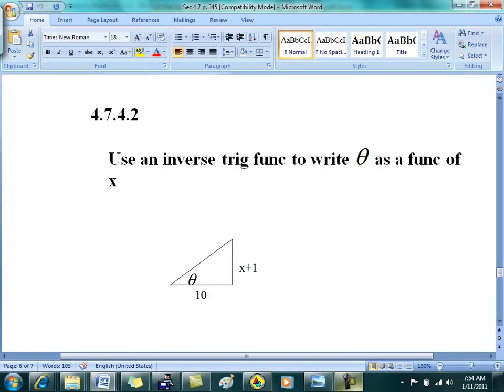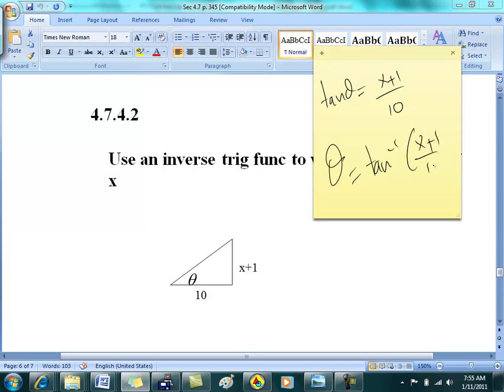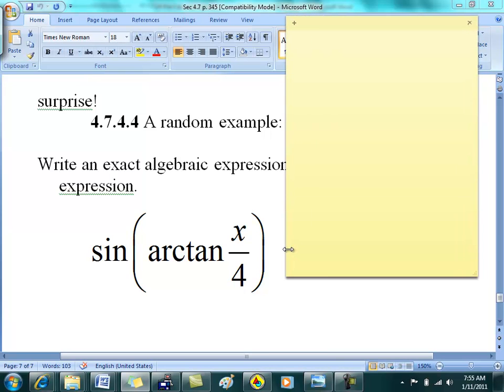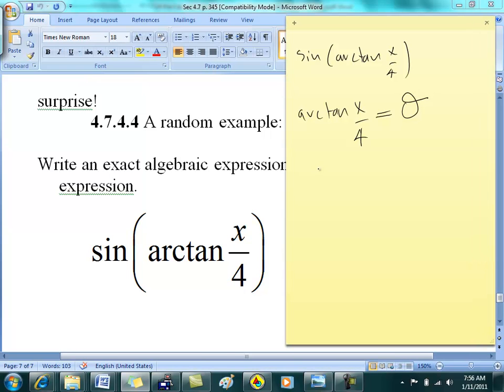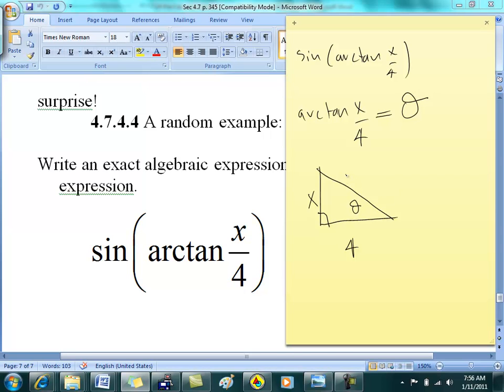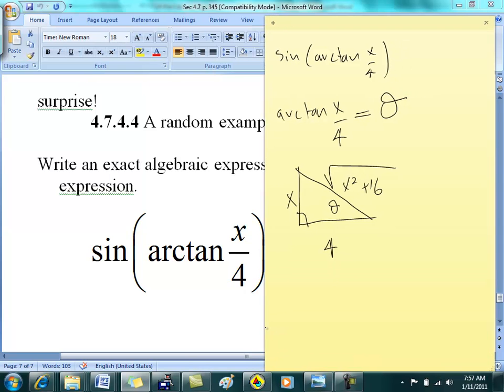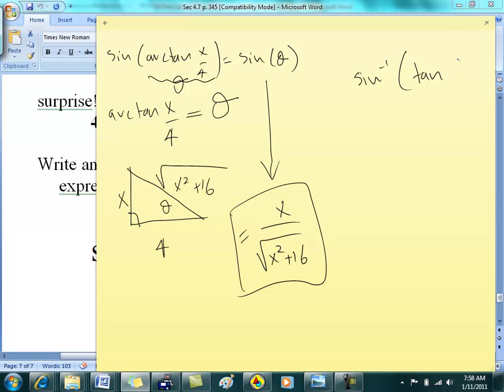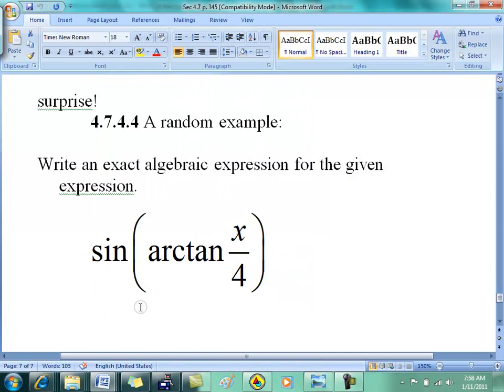Sec 4.7 Day 2 Part 2 of 2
Mo inverse trig